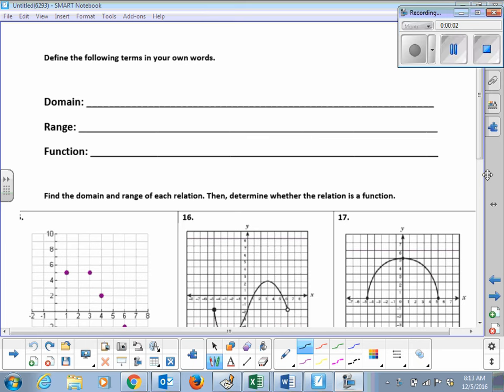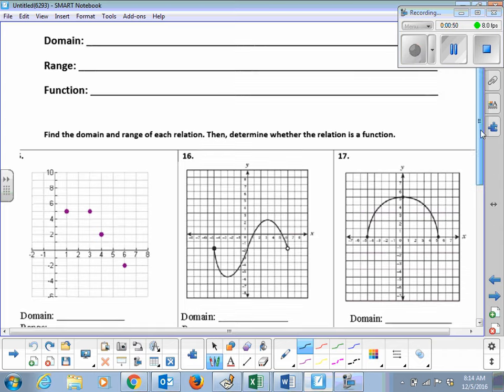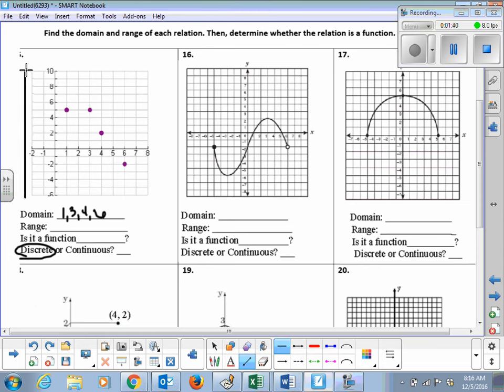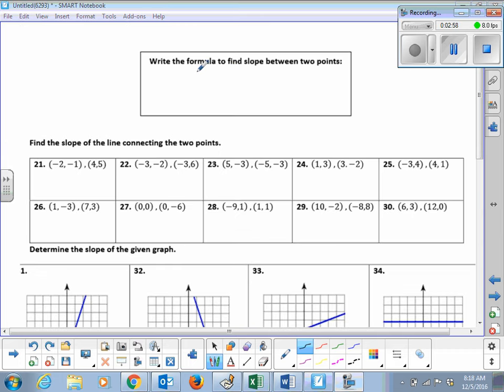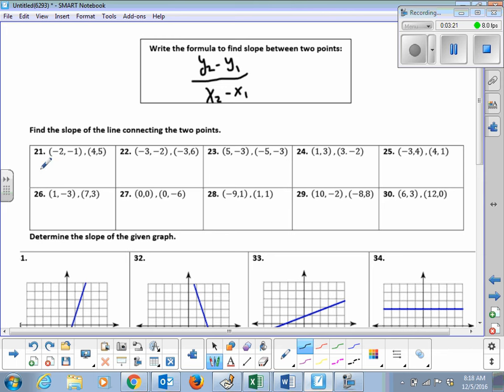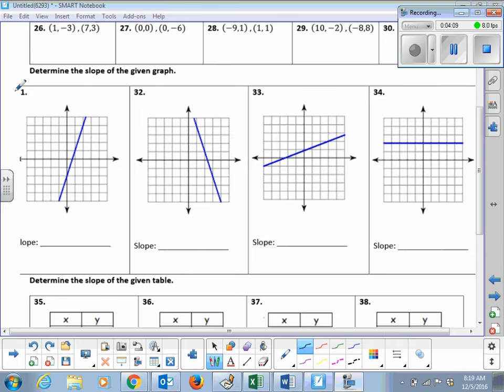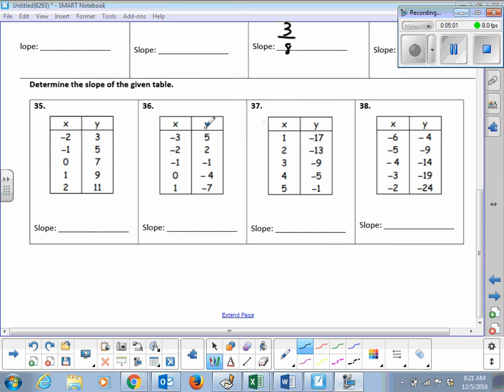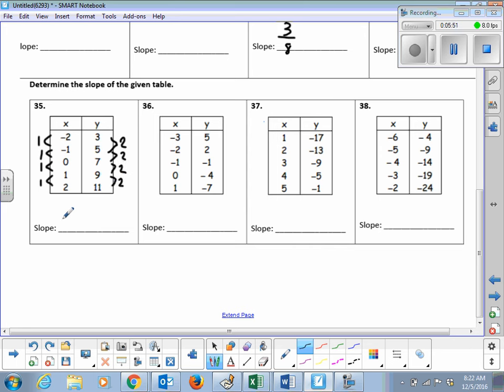p 3 4 Algebra 1 2016 Final Review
We are almost done people!!!